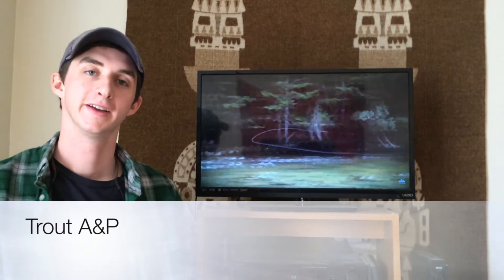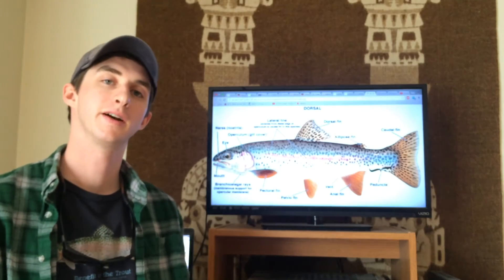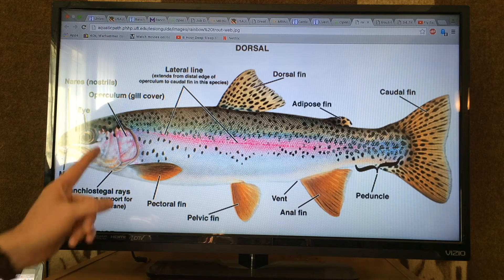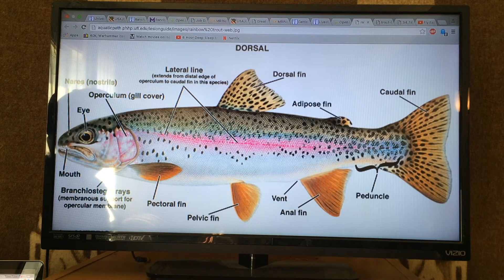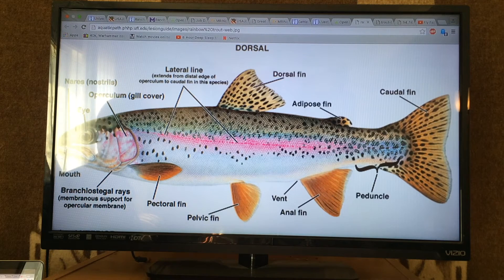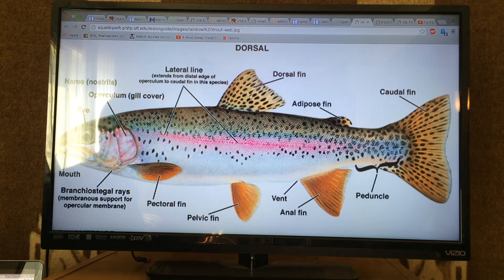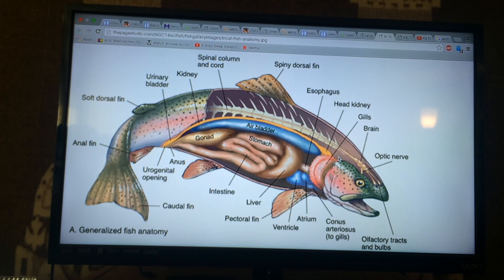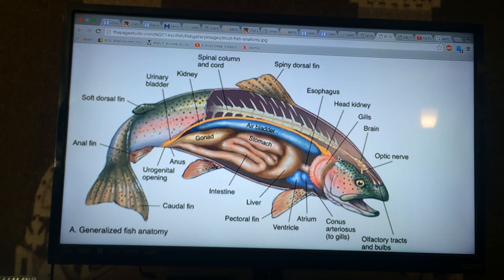Trout Anatomy and Physiology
Here I discuss trout and the external and the internal anatomy of salmonids.